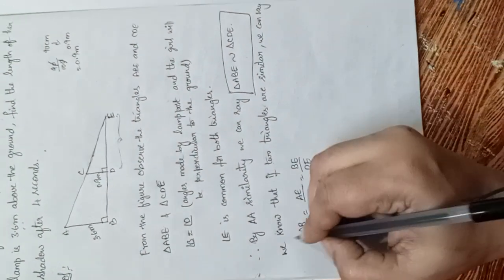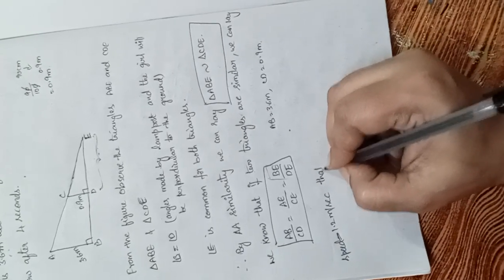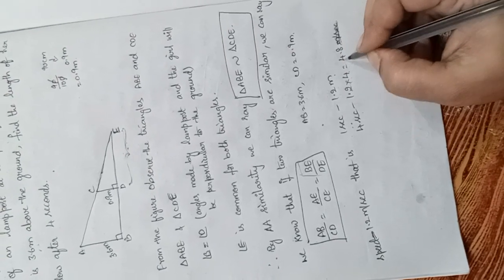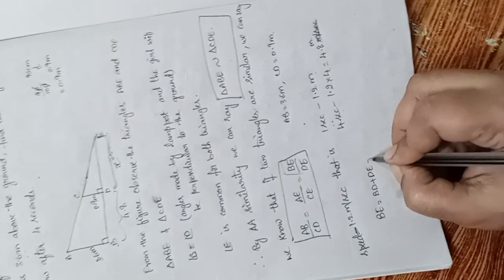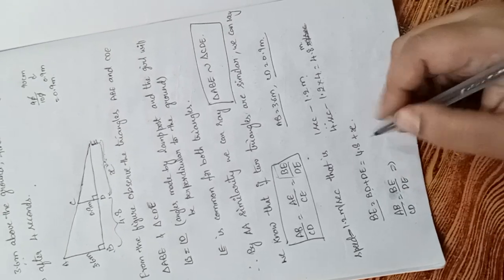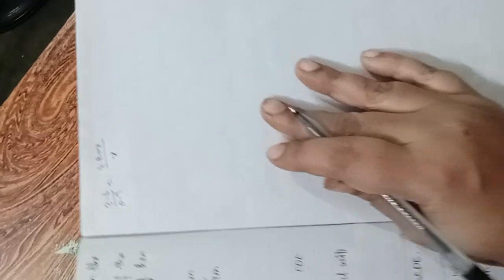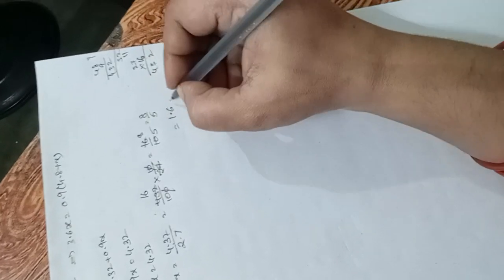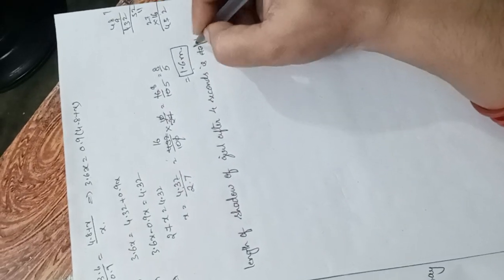A girl of height 90cm is walking away from the base of an lamppost at a speed of 1.2m/sec......